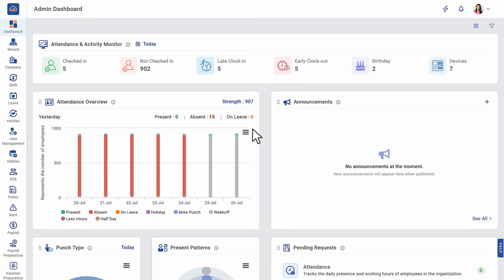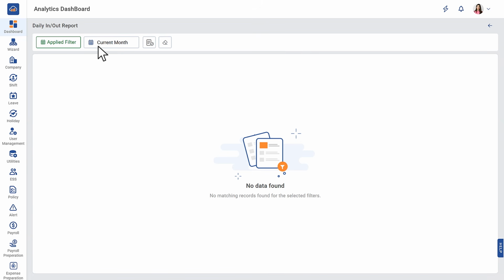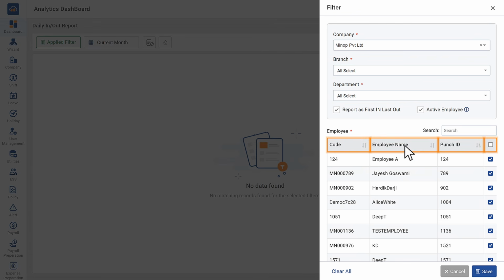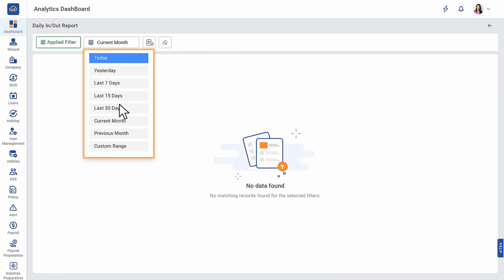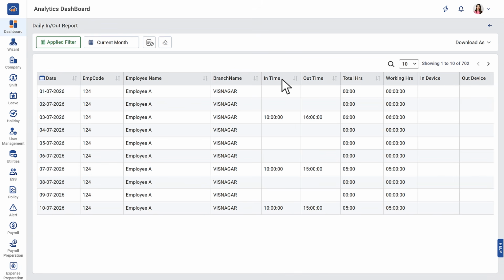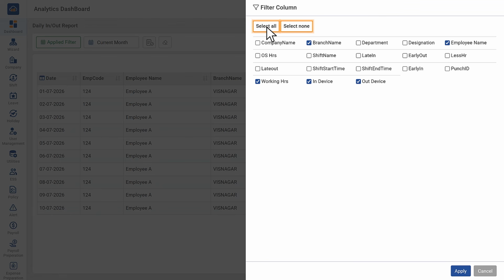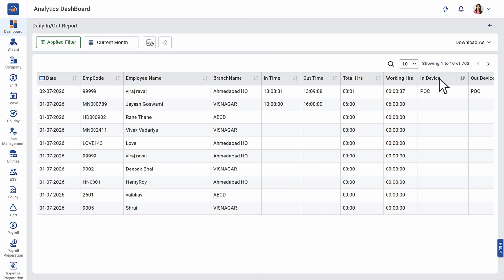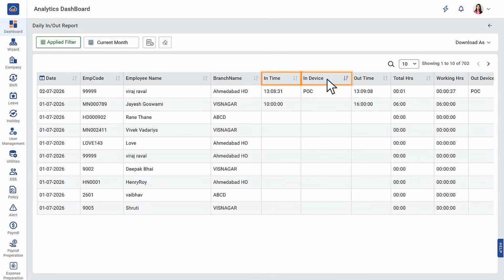How to Check Attendance with Device Name in Minop | Step-by-Step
Learn how to **check employee attendance with device name** in Minop using this step-by-step tutorial.

In this video, you'll learn how to view attendance records along with the device used for punching, apply filters, search by employee or date range, and verify attendance data for monitoring, audits, and troubleshooting.

✅ How to access the attendance report
✅ How to view attendance with device name
✅ How to filter records by employee and date range
✅ How to identify the device used for each attendance punch
✅ How to verify attendance records for audits and reporting
✅ Best practices for attendance monitoring and troubleshooting

Minop is a comprehensive cloud-based HRMS and workforce management platform that helps organizations streamline attendance tracking, leave management, payroll, employee management, reporting, and workforce operations from a single dashboard.

Need a personalized demo or have questions? Contact the Minop team today.